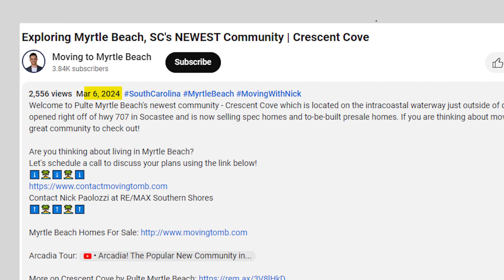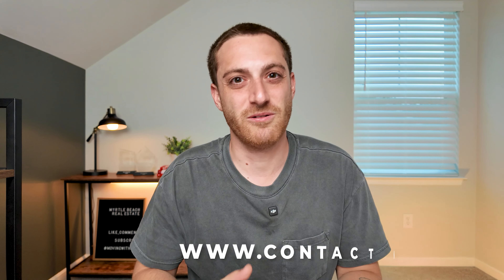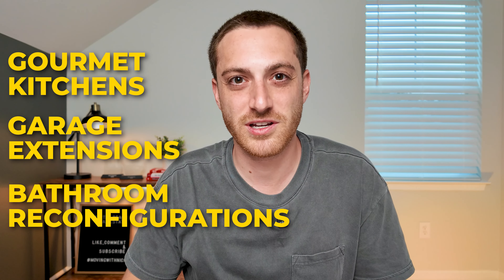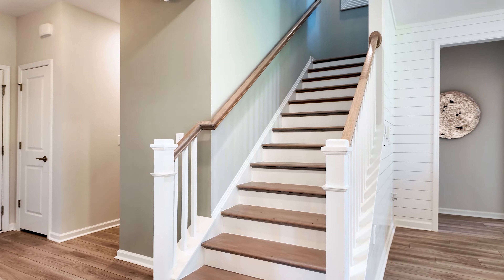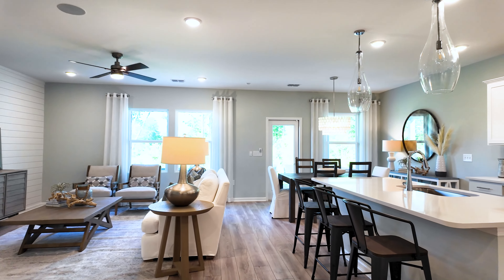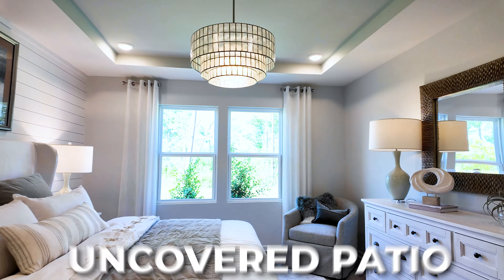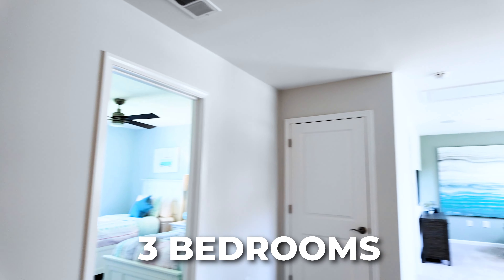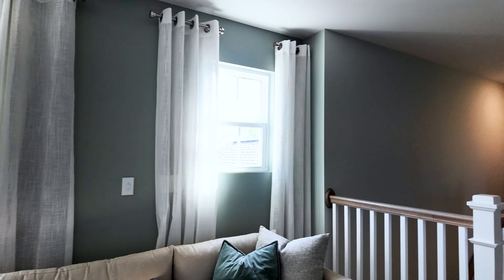Crescent Cove New Homes in Myrtle Beach | The Hartwell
These homes for sale in Myrtle Beach, SC have been very popular due to the community's great location and attractive amenities. There are three series of new construction homes in this Pulte homes Myrtle Beach community. In this video we are touring the Hartwell floor plan which is part of their Cambridge series, and you can get these homes under $500,000. The goal of this series is to get you a spacious home in Myrtle Beach at an affordable price. If you are ready to move to Myrtle Beach, let me know what you think!

Are you thinking about living in Myrtle Beach?
Contact Nick Paolozzi at RE/MAX Southern Shores

As a Licensed Real Estate Professional I can help you Buy, Sell or Build a home here along the Grand Strand. The areas I service are:

Moving to South Carolina?